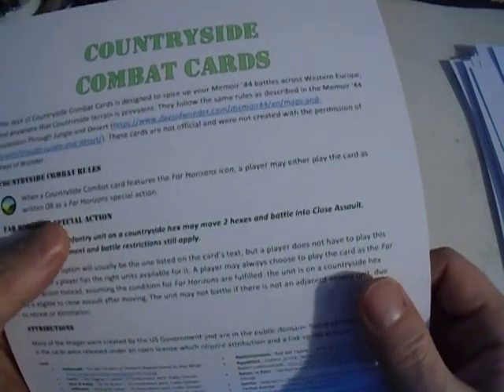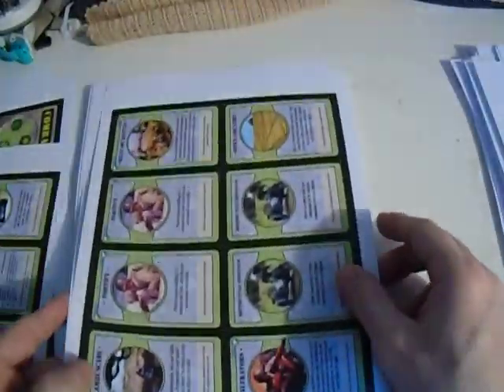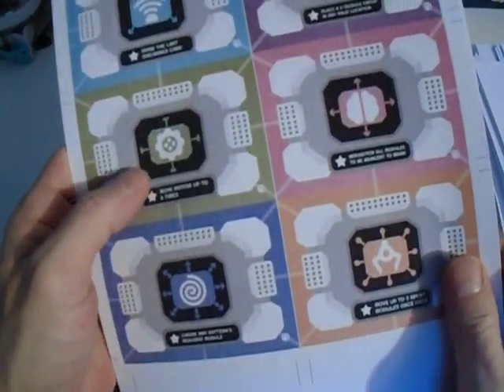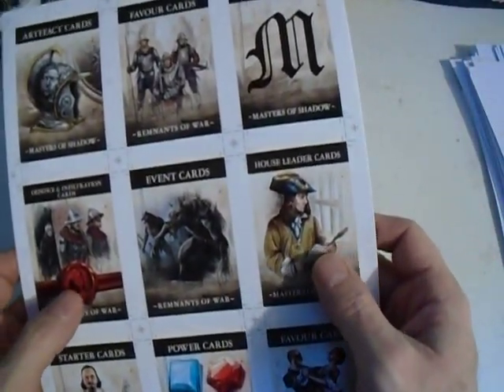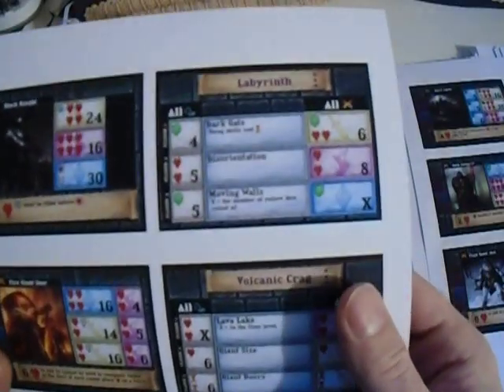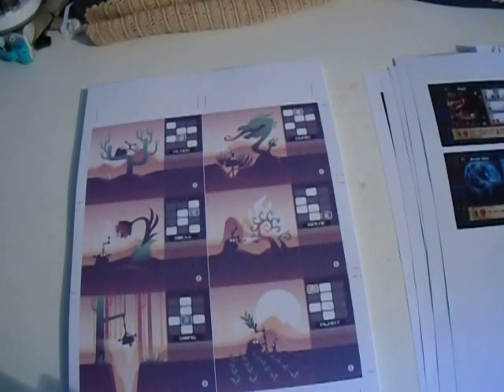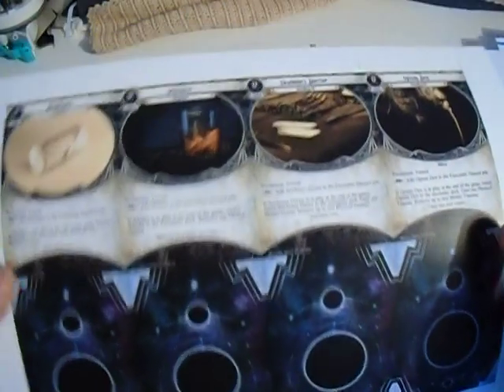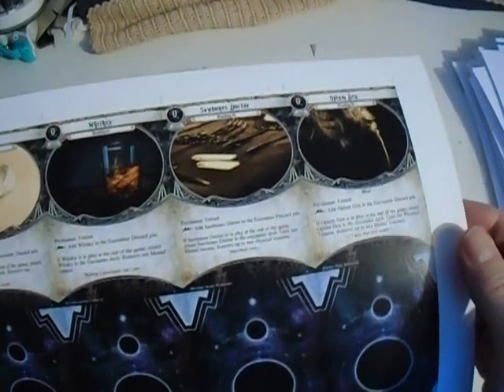292. Unboxing my biggest PnP project ever 5/9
00:00 Best watched at 1.25x speed.

0:15 Memoir '44 Beach Landing combat cards - Fan-created optional

1:40 Memoir '44 Countryside combat cards - also fan-created

2:38 R.O.V.E.

3:30 Ausonia

4:10 One Deck Dungeon fan created dungeons

6:55 Rove

7:05 Memoir '44 Fan-created Terrain Hexes (alt to TP)

8:59 AH Investigator Deck Construction suggestions

9:44 Spell Saga

10:08 The Phantom The Card Game - the Terror In Mawitaan Stamus Contra Malum

10:35 Playmats for Tzolk'in

11:03 AH Investigator tokens

12:46 Roll Camera

12:54 Cover pages of TB lore book

13:30 Realm of Shadows

13:40 The Phantom The Card Game - the Terror In Mawitaan - Story of Devil

13:56 Realm of Shadows

14:32 Rove

14:40 Maquis 2021 New Content. NOTE TO SELF: printout b/w version of the token sheet for nice backsides.

15:52 Peloponnes main board playmat

16:46 AH FBI pack

19:15 One Deck Dungeon Talent Skills - tracking Achievements in campaign

20:30 AH fan-created Medical pack

23:00 Dungeon Flee - optional standees

23:47 Warhammer Quest the Adventure Card game - An Unpleasant Delivery

25:37 Nations (the board game) Resource tracker (1p)

26:17 Tiny Tokaido

28:48 AH Fan-created backups for the original base game.

29:50 Peloponnes - fan-created playmat extensions